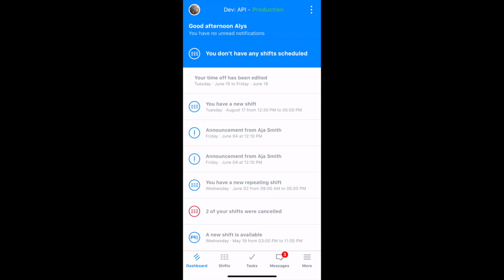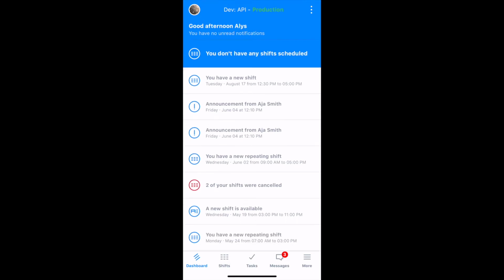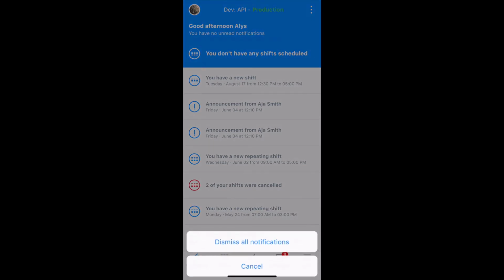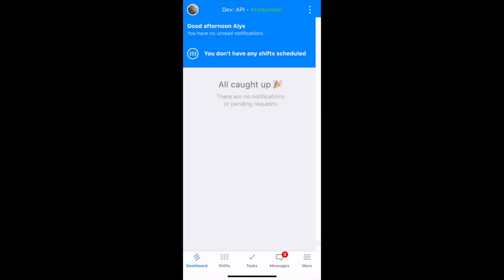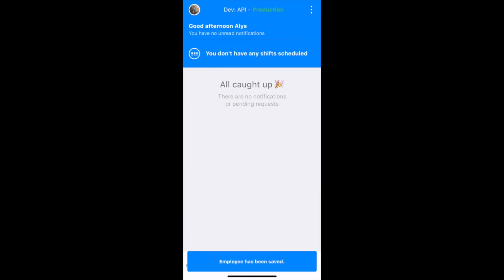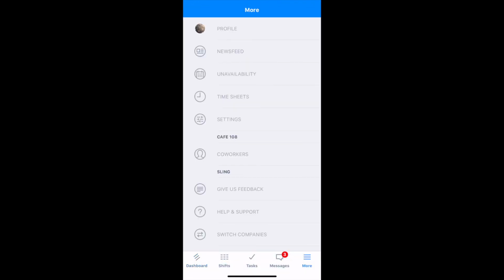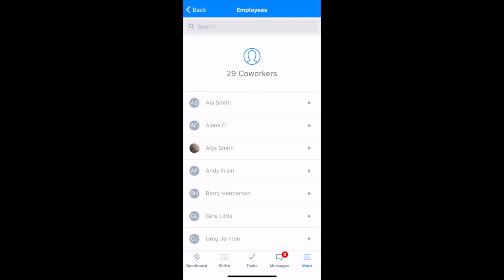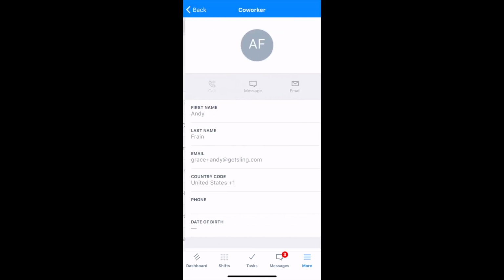Mobile how-to: Dashboard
A quick overview of the Sling mobile app dashboard. Covers managing notifications and accessing your profile, contacts, and other features.

Sling is the easiest way to schedule and communicate with your employees. Try it free